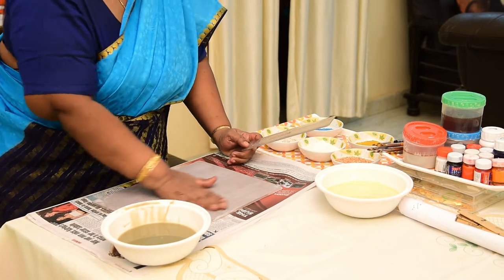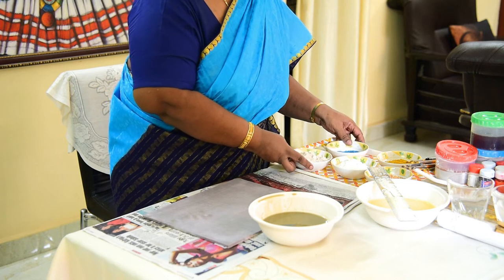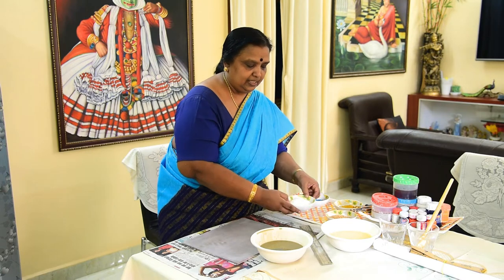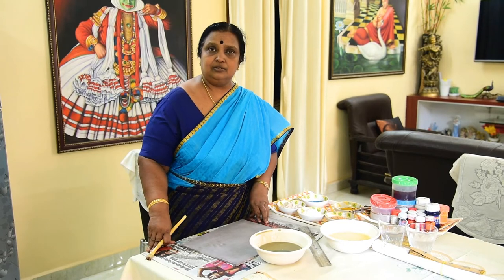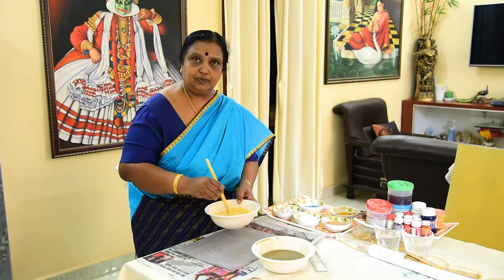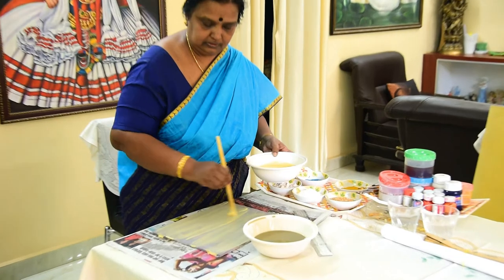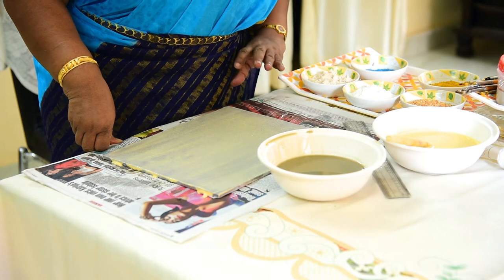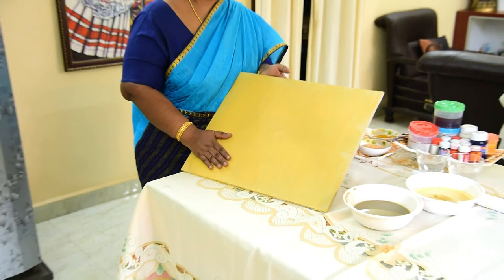Finish setting up the board of the Buddha Tanjore painting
You can buy these paintings or learn how to do them.